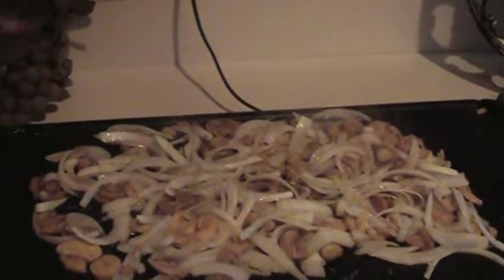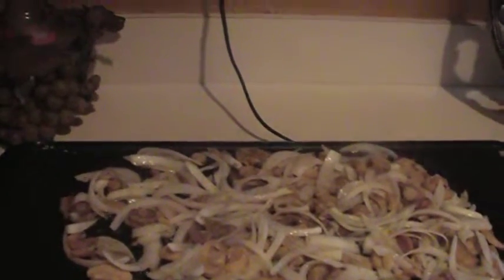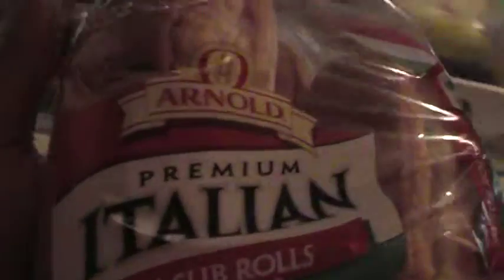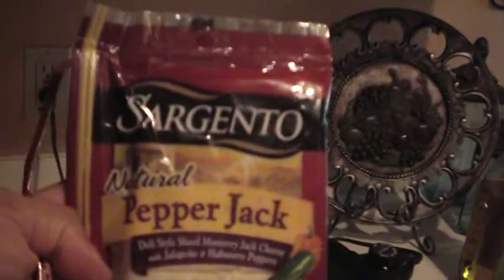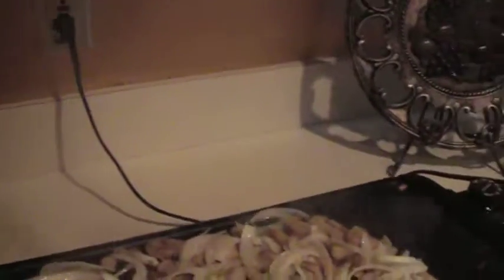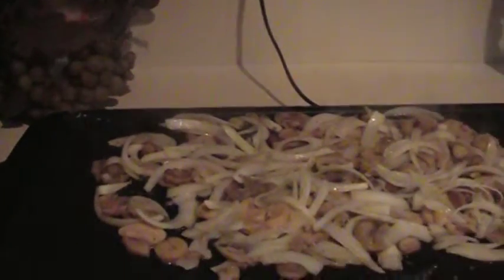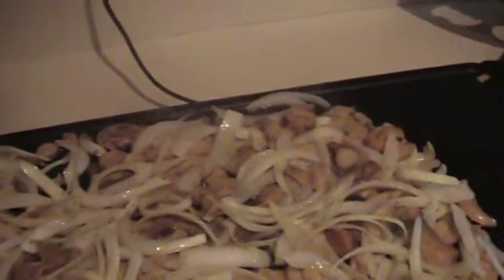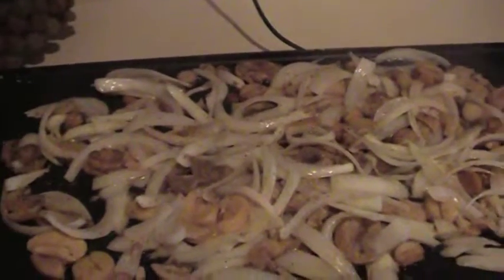FUSION CHEESE STEAK (5)